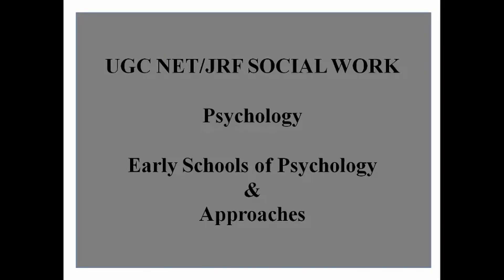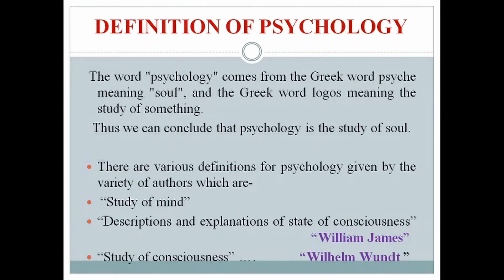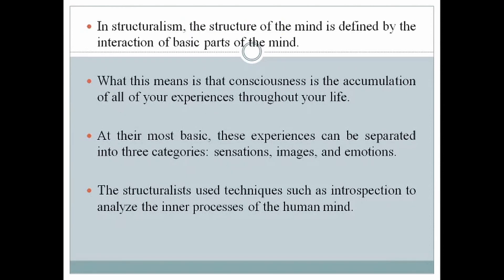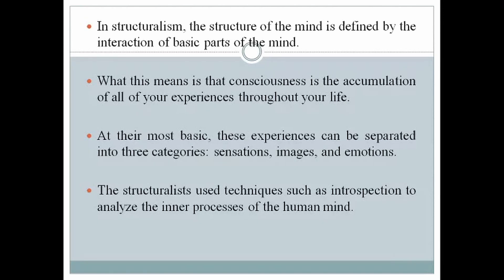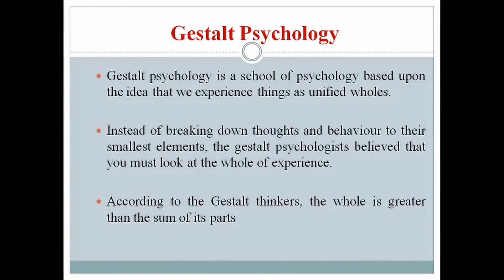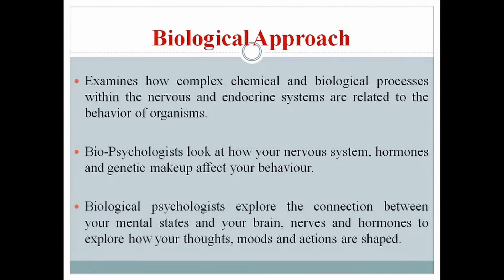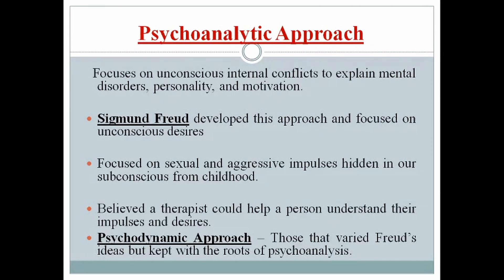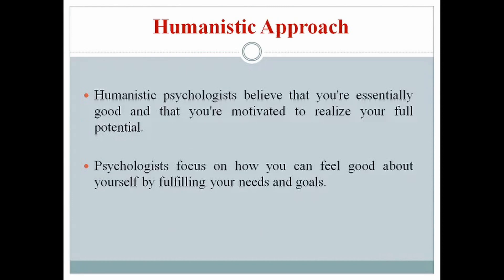UGC-NET/JRF SOCIAL WORK, Approaches to Psychology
UGC-NET/JRF SOCIAL WORK, SYLLABUS BASED VIDEO LECTURES

Approaches to Psychology

PREVIOUS SESSIONS

UNIT-1
- Definition and scope of social work
- Goals and Principles of social work
- Historical development of SocialWork(UK, US, India)
- social Reforms and Social Work
- Code of Ethics of Social Work Practitioners
- Theories Of Social Work Practice
- Emerging Trends and Challenges of Social Work practices
UNIT 2

UNIT 3
- Basic Concepts of Social Casework
- Approaches to Social Case Work
- Process and Techniques of Social Case Work